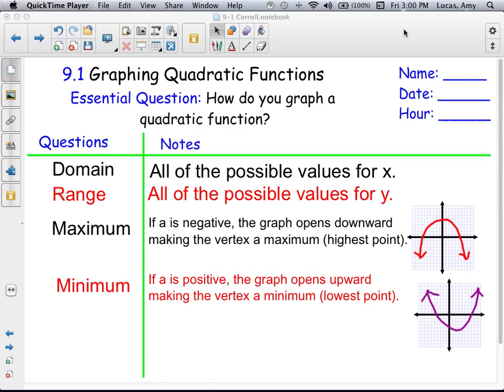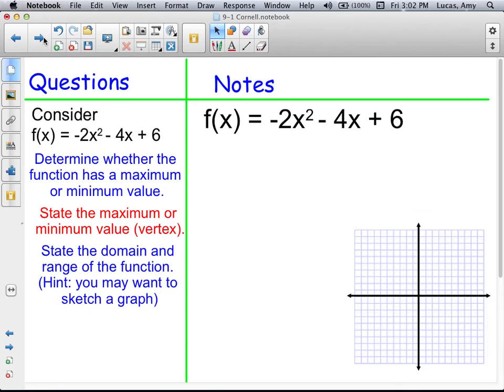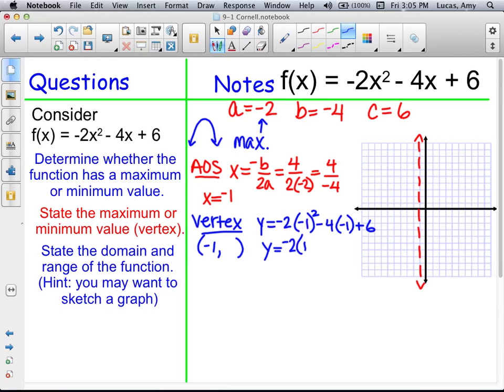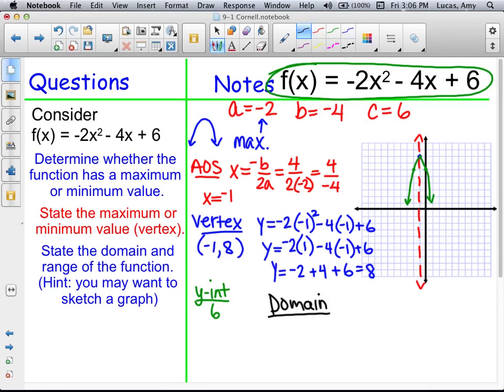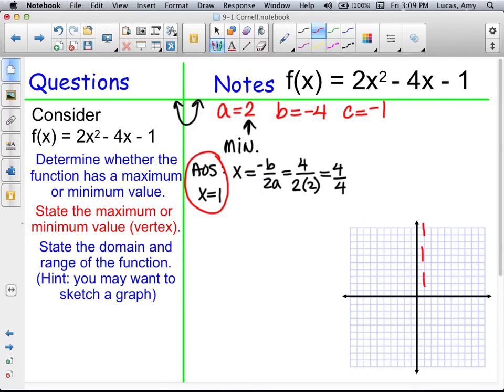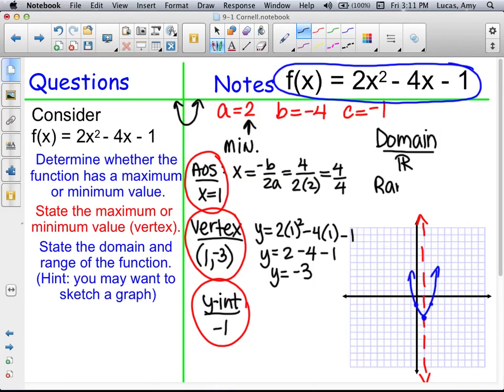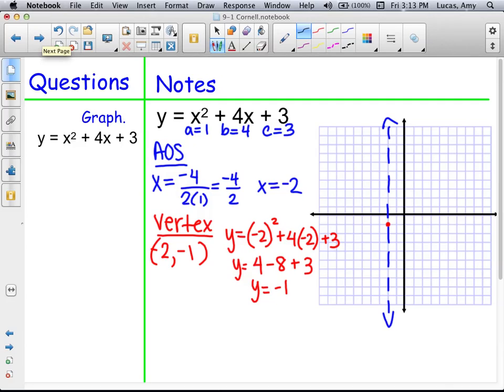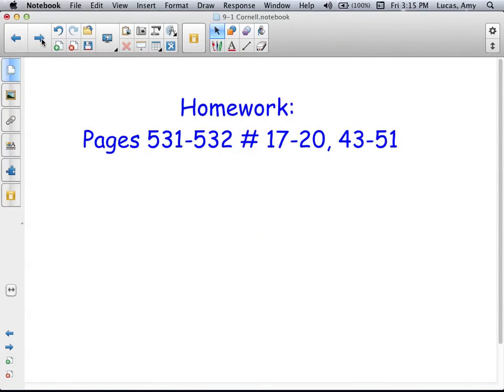Lesson 9-1 Day 2